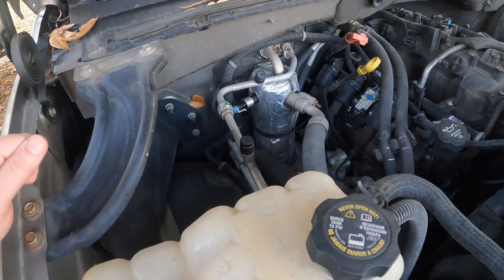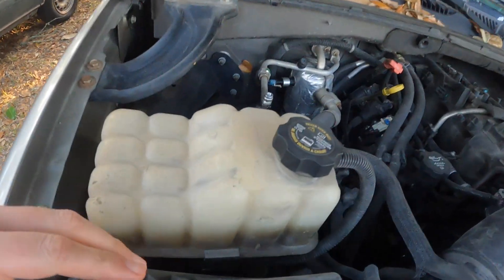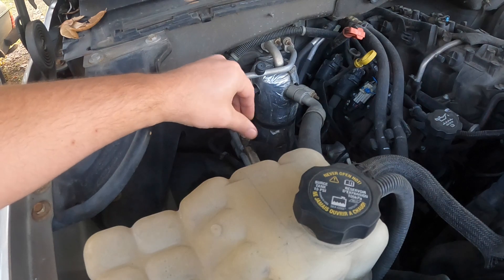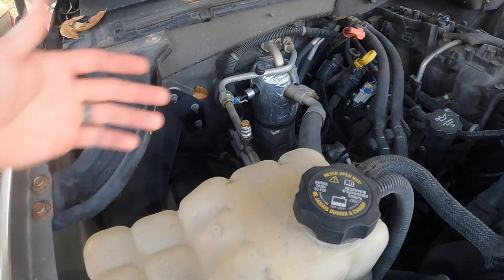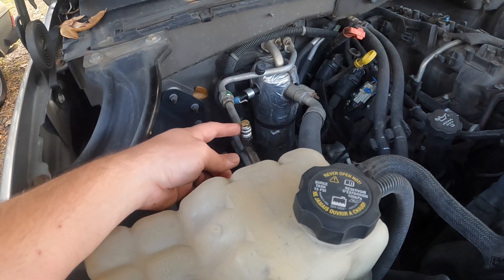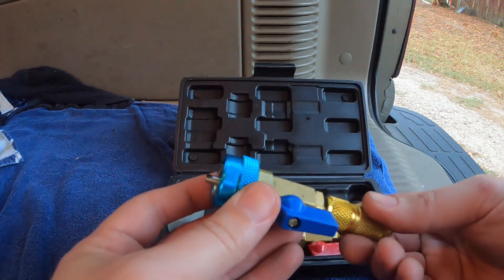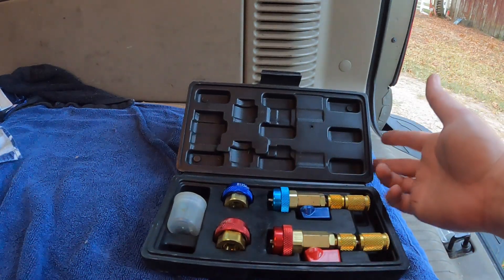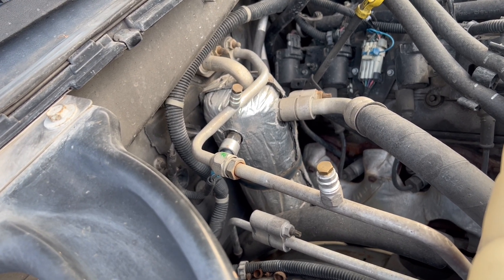Leaky AC Service Port Repair - 2003 Suburban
I found a easy fix for leaking AC service ports

Link to Dorman caps:

Link to AC Valve Core tool: